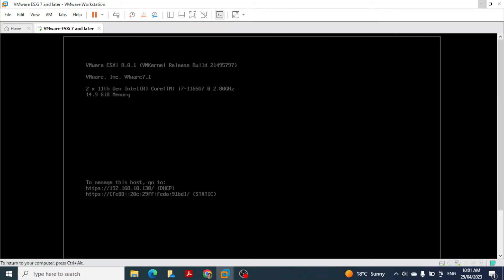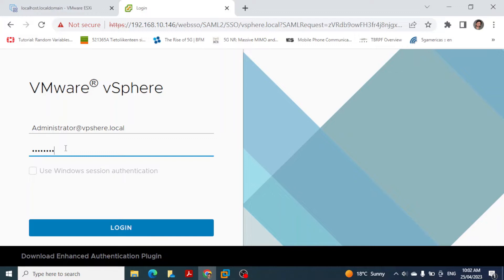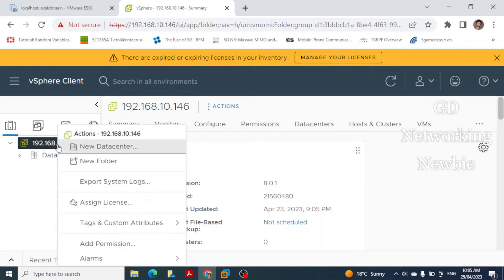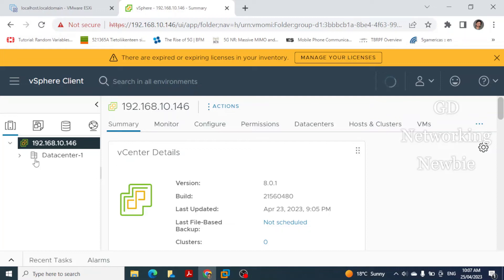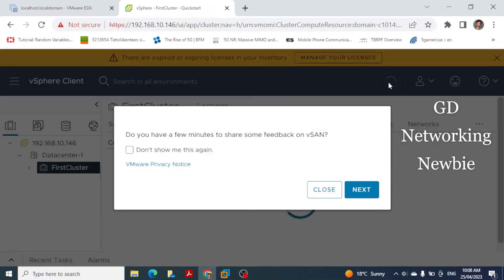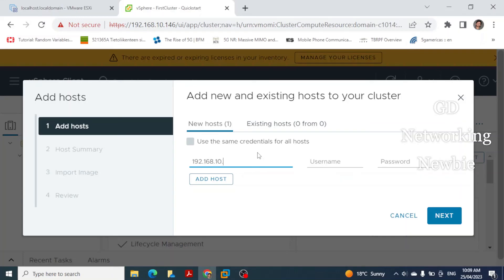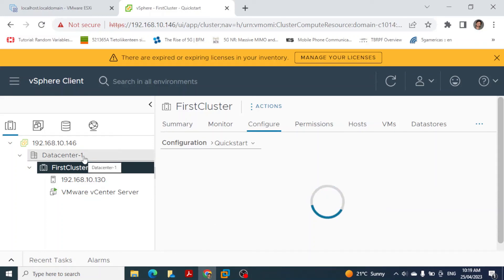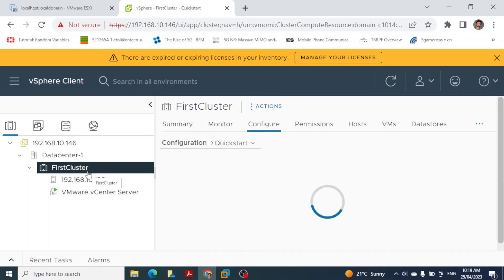Creating datacenter clusters and hosts using VMware vCenter Server 8.0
In this video, we show how to create datacenter, clusters and hosts using VMware vCenter Server 8 0.
We can add multiple hosts (ESXi) in cluster and then those multiple hosts can be treated as single logical unit.
Clusters provide High Availability (HA) and Distributed Resource Schedular (DRS)